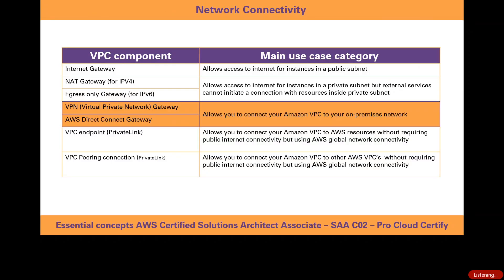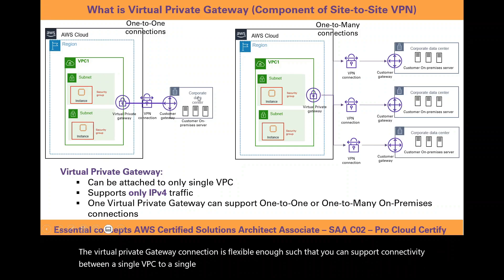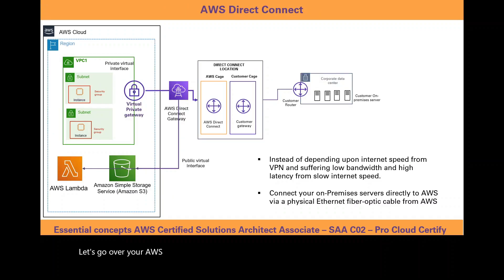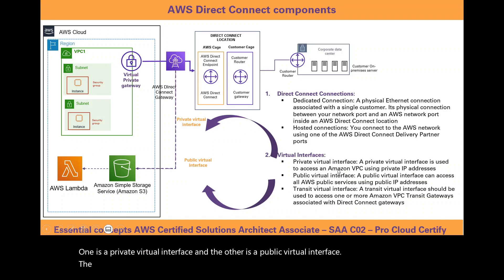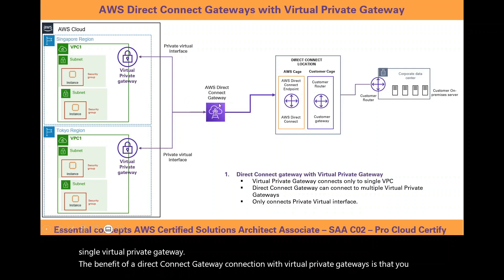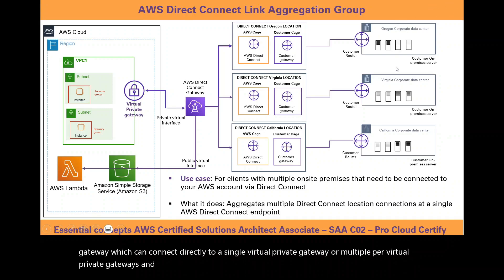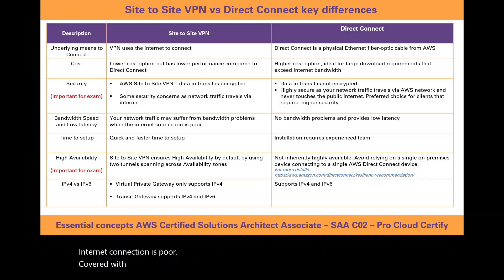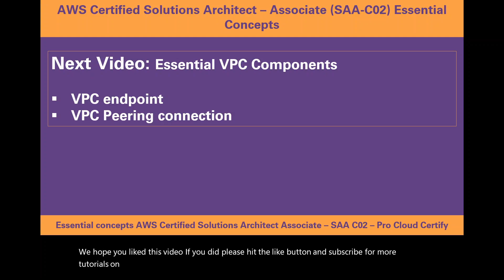AWS Solution Architect Associate Exam 2022 | AWS Site to Site VPN and Direct Connect Gateway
Chapters:
0:00:12 - Overview of Site to Site VPN and Direct Connect Gateway
0:00:27 - What is AWS Site to Site VPN
0:00:44 - AWS Site to Site VPN Components
0:01:05 - Types of VPN Gateways
0:01:21 - AWS Site to Site VPN - Virtual Private Gateway
0:02:01 - AWS Site to Site VPN - Transit Gateway
0:02:42 - High Availability of AWS Site to Site VPN Gateway
0:03:29 - What is AWS  Direct Connect
0:04:34 - What are AWS  Direct Connect components
0:06:24 -  AWS  Direct Connect connection with Virtual Private Gateway
0:07:35 - AWS  Direct Connect connection with Transit Gateway
0:08:16 - AWS  Direct Connect Link Aggregation Group
0:09:12 - Key exam point differences between Site to Site VPN and Direct Connect Gateway